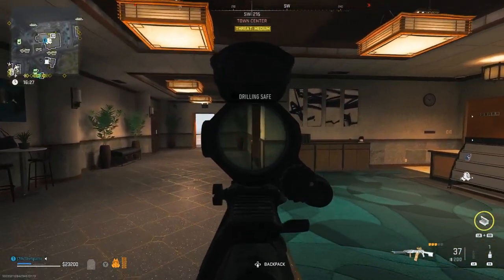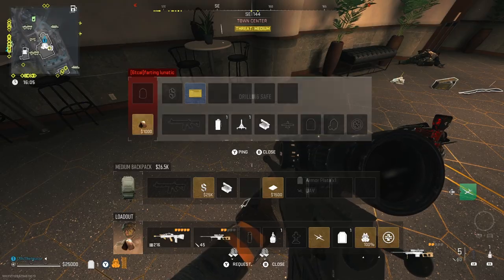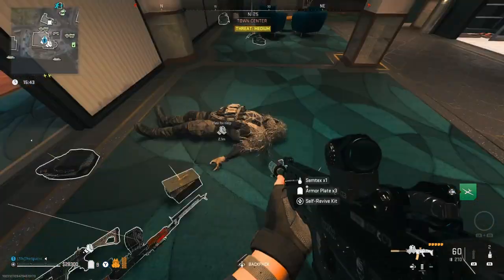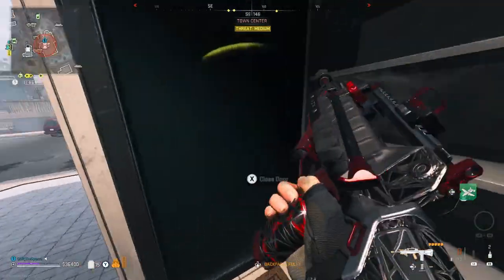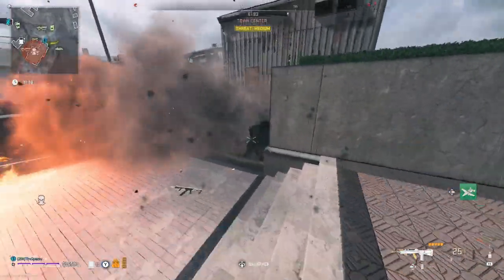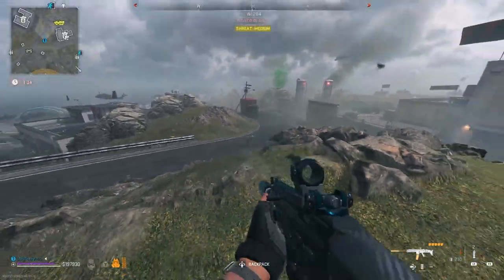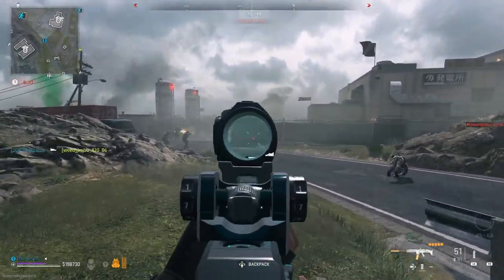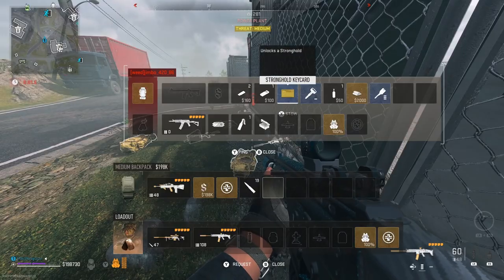The DMZ's Hidden Gem: Hunting for the Rarest Game Item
With season 4 release, dmz has been a very difficult opportunity to regain. Regaining in dmz has been easy up until this point. You Always need gear, doing pvp, completing missions, every little bit of gear you can exfiltrate with is always needed!

Solo DMZ At Its Best and Worst

Do You Like DMZ Season 4? Many parts of the game have changed in the recent days! Missions are alot more rewarding and ejoyable!